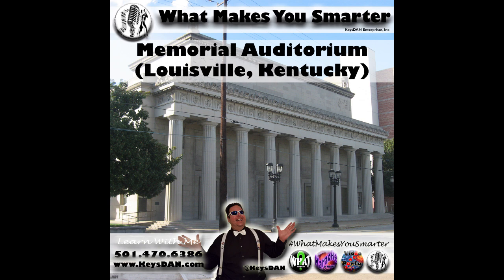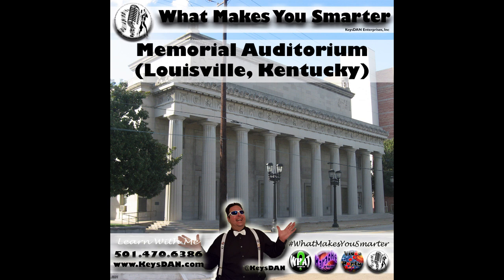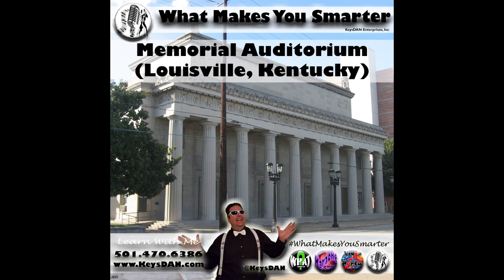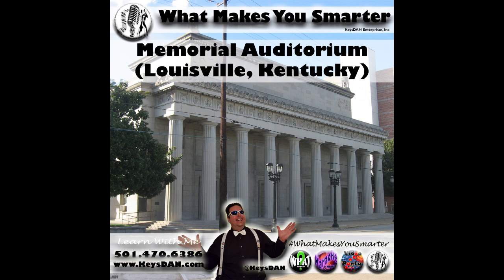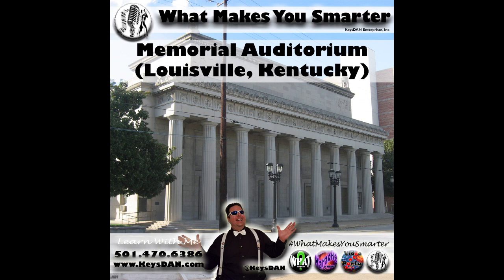Memorial Auditorium Louisville, Kentucky What Makes You Smarter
Memorial Auditorium (Louisville, Kentucky) What Makes You Smarter PODCAST WhatMakesYouSmarter @KeysDAN

Learn with me on my Podcast.

Listen to What Makes You Smarter PODCAST on Spotify, iTunes, YouTube, Stitcher, Google Podcasts and Podcast Addict.

Tell your story on my Podcast​. WhatMakesYouFamous​